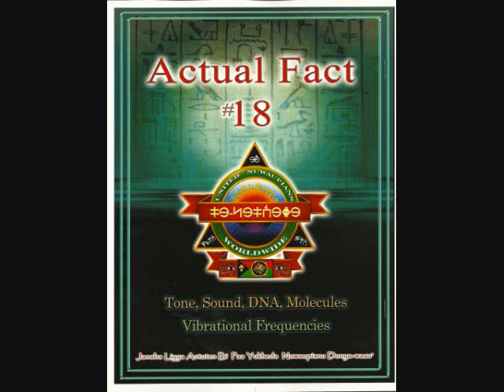Tones,Vibrations And Frequencies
This was a live recording from Science Of Wu-Nuwaupu class dated 8/21/2013 that airs every Wednesday night at 8pm(9pm Central). Taught by Wepwawet Saw Zhahuti Atum-Re(Ali Woodard), Son of Dr.Malachi Z.York